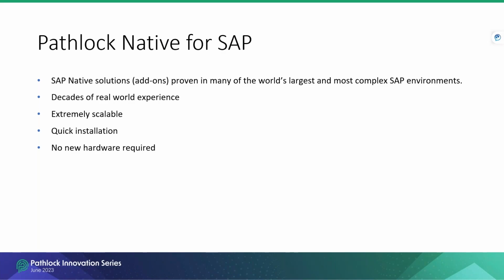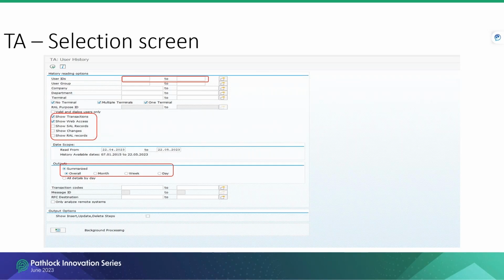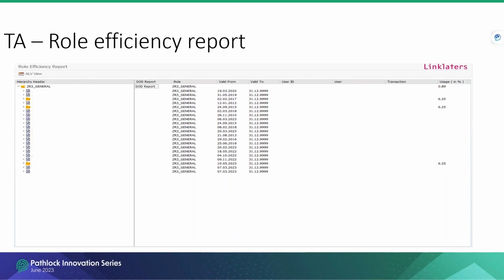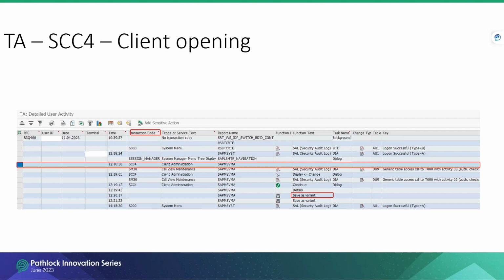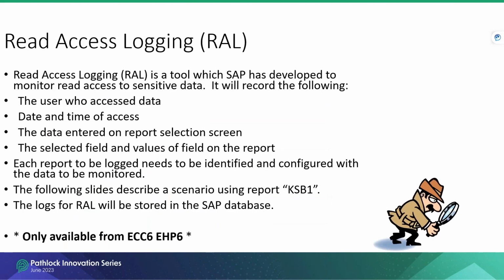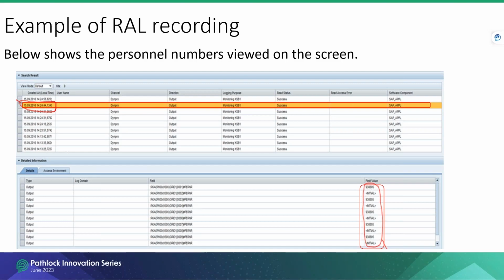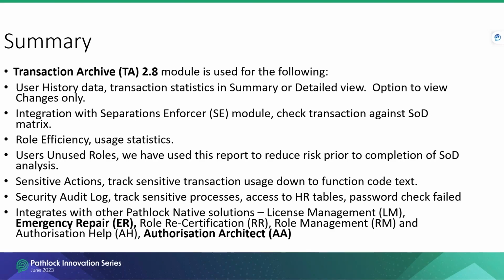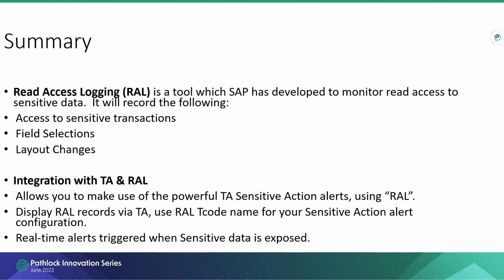Why Using Detailed User Analytics and Big Data Can Help You Understand & Empower Your Organization